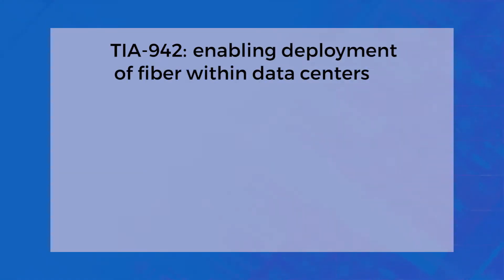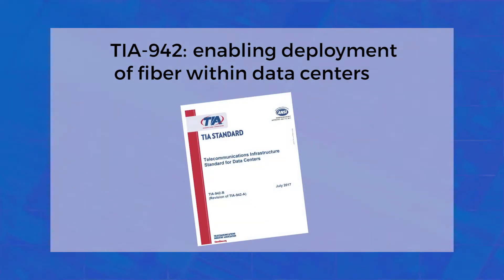New Updates to Data Center Cabling Standard TIA-942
All internet traffic must live somewhere, and that home is thousands of data centers spread throughout the world, each one relying on high speed connectivity provided by millions of miles of fiber cabling. To achieve and maintain the phenomenal growth in traffic, fiber cabling had to be standardized within data centers. That standard, TIA-942 - which enables the deployment of fiber in data centers - has recently been updated with the release of 942-B. John Jacobs, VP of Market Intelligence and Research at TIA, spoke with Jonathan Jew, President of J&M Consultants and Secretary of TIA’s TR-42 Cabling Systems Engineering Committee, about the important changes in this update and why it's critical for those who build and manage data centers.